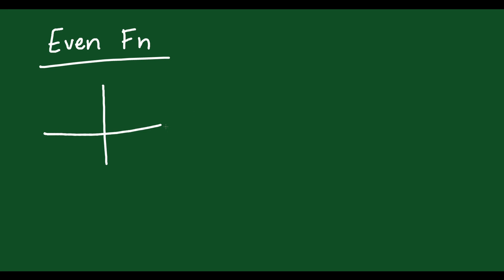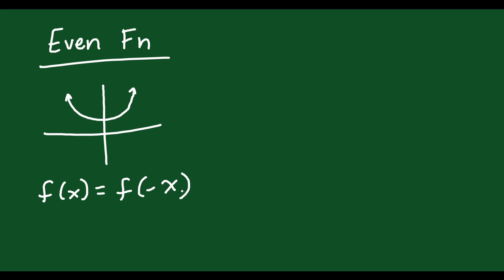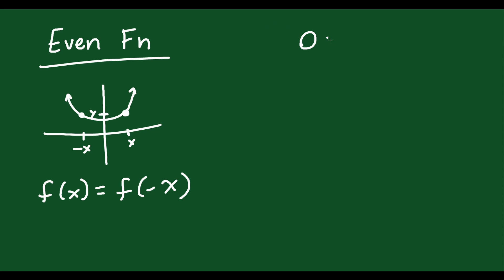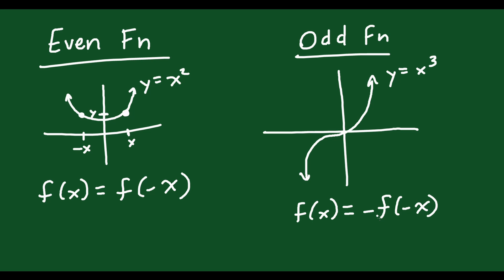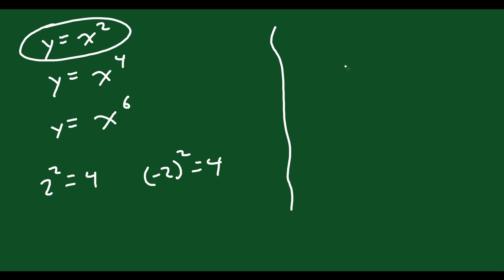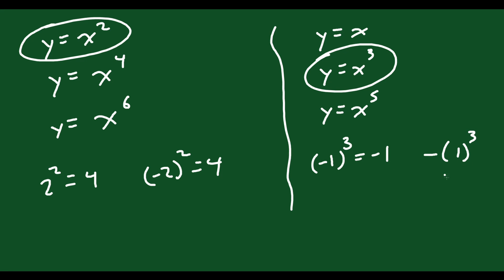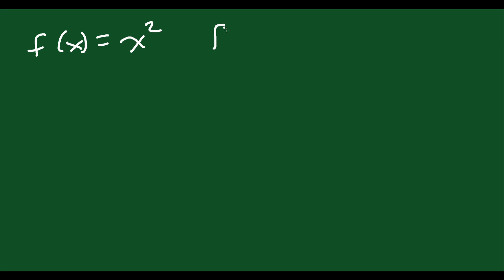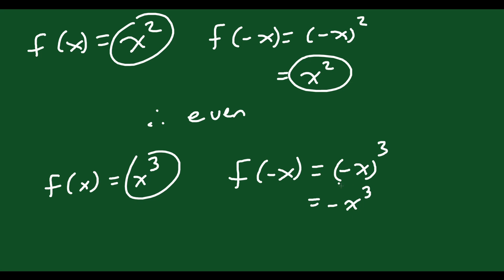Odd vs Even Functions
Here we look at the differences between odd and even functions.